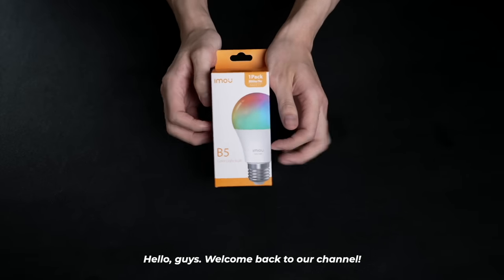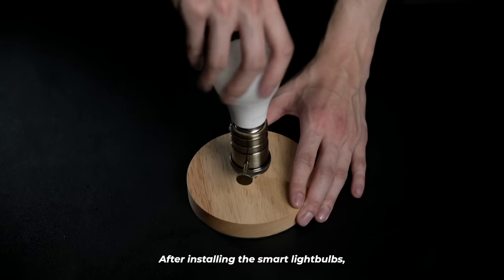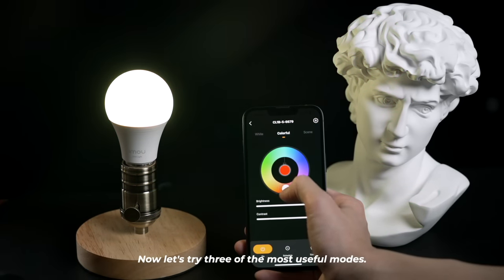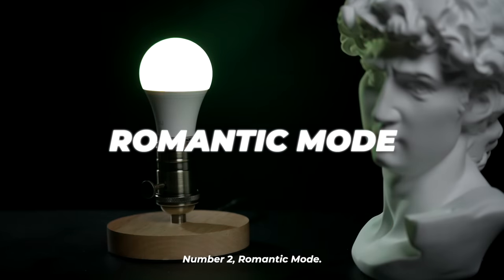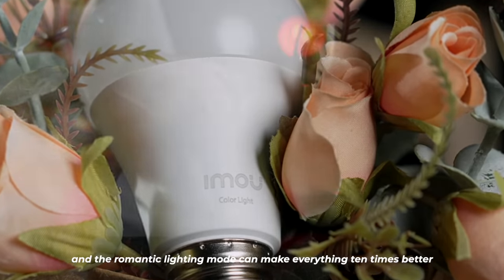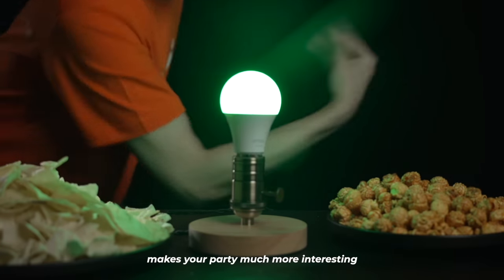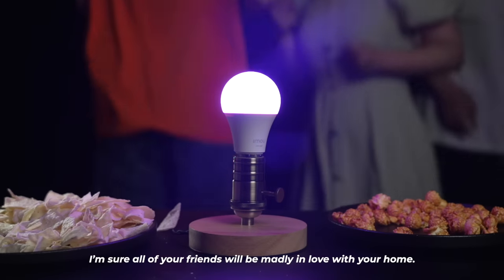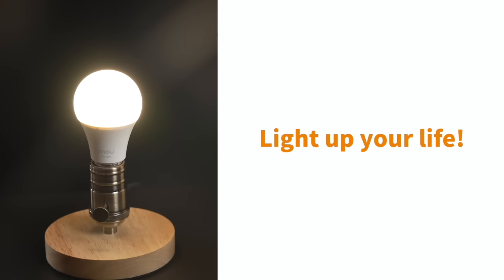IMOU LAB: Meet Smart Color Light Bulb B5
Meet B5: an easy DIY smart color bulb specially made for your home! 💡Now you can easily switch from 9 preset modes or adjust the custom settings with 16 million colors,  806 brightness lumens, and 2700k-6500k color temperature!
☀️Daytime🌙Night
🎥Movie ☕Rest
💕Romance 🥳Party
🎄Christmas 🎃Halloween
🛏️Wake up